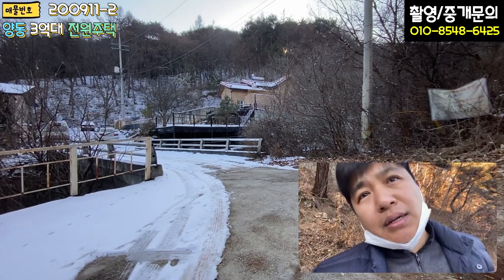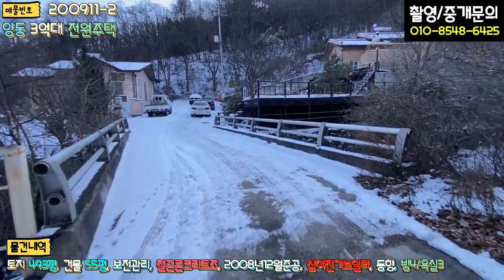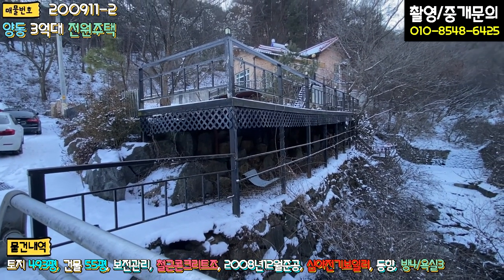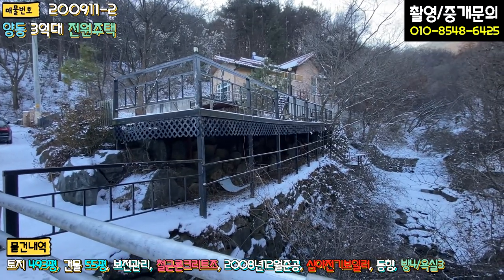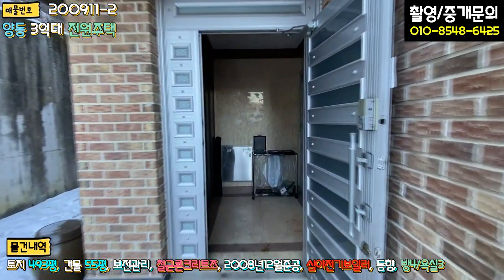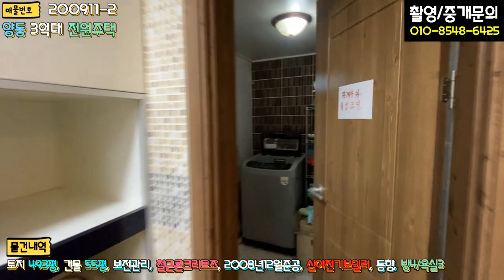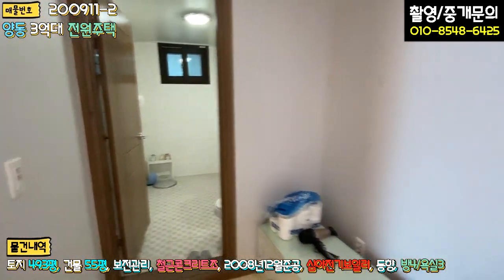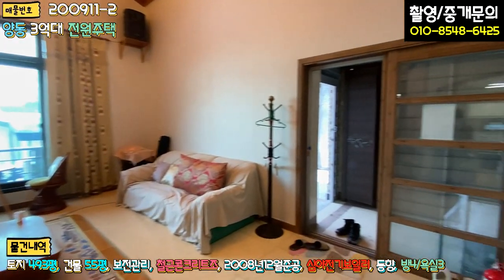양평전원주택 / 매매3억9천 / 양동면 아방궁입지 계곡물접한 나만의 요새 주말별장 / 양평급매물 / 대원부동산 220122-1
▶ 매물번호 : 220122-1
▶ 건축물용도 : 단독주택
▶ 매매가 : 3억 9천만원
▶ 입주가능일 : 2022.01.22 이후 협의가능
▶ 소재지 : 경기 양평군 양동면 계정리
▶ 토지면적 : 3필지 대지 660㎡(199.6평), 임야 914㎡(276.4평), 도로56㎡(16.9평), 건축면적 : 181.9㎡(55평)
▶ 용도지역 : 보전관리지역
▶ 건축구조 : 철근콘크리트조
▶ 총층 지상/지하 : 지상 2층
▶ 총방, 욕실수 : 방 4개, 화장실 3개
▶ 방향(거실창기준) : 동
▶ 난방 : 심야전기보일러
▶ 준공 : 2008년12월24일
▶ 주차대수 : 2대
▶ 기타시설 : 지하수, 정화조

사무소명칭/대표 : 대원공인중개사무소 / 대표 김대원
중개사무소 등록번호 : 제 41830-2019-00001 호
사무소위치 : 경기 양평군 양평읍 중앙로 107 3층 301호